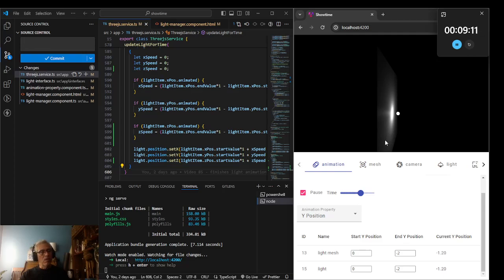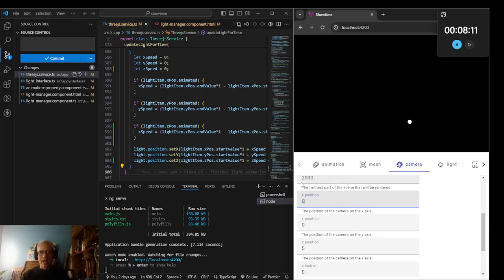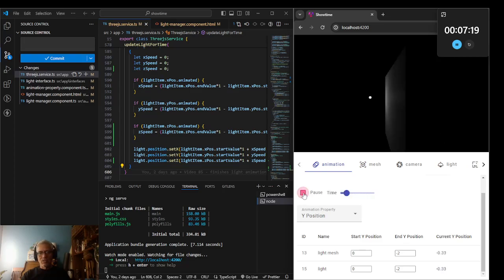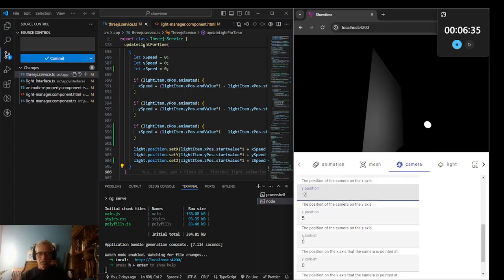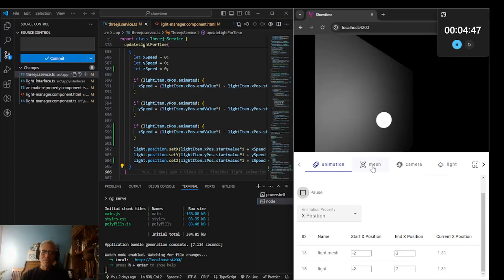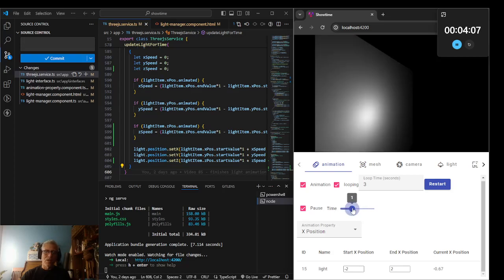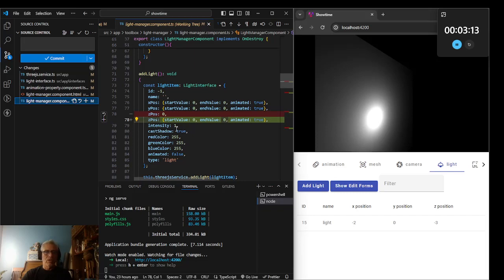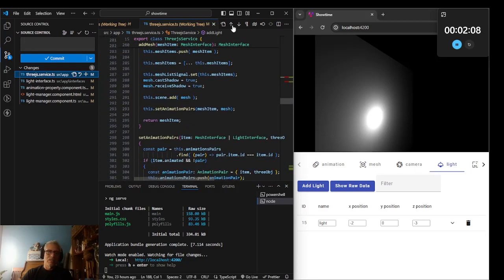Video 87 completed light animations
This video shows the code that concludes the light animations.